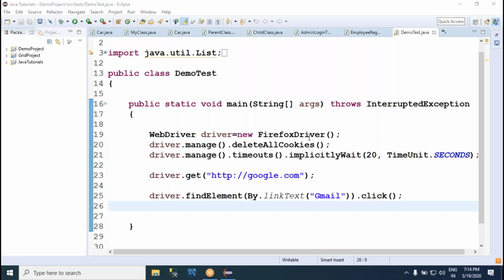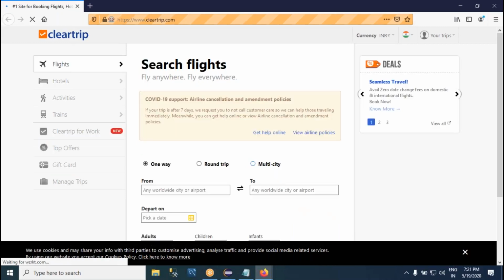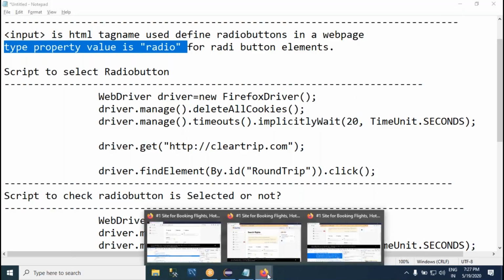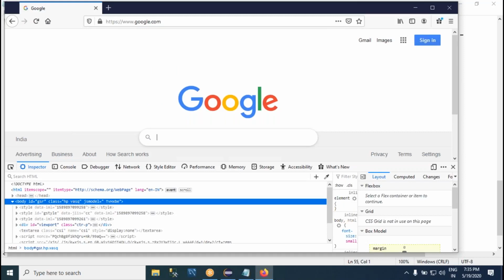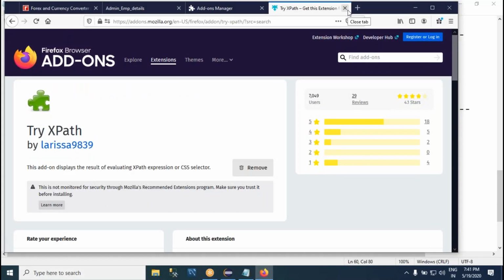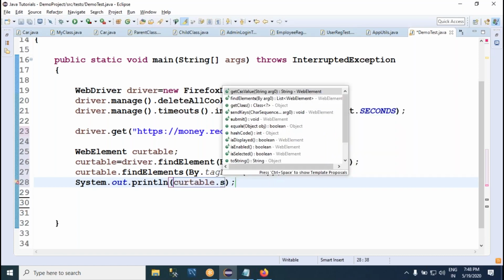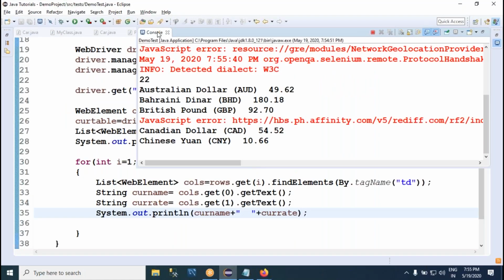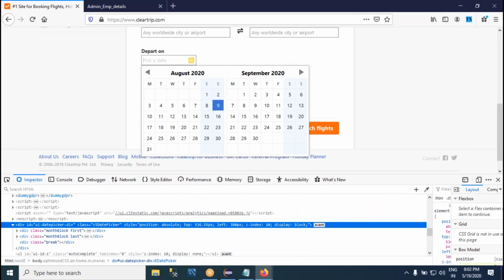11.Radio buttons & UI tables